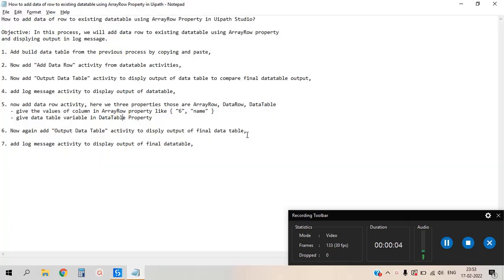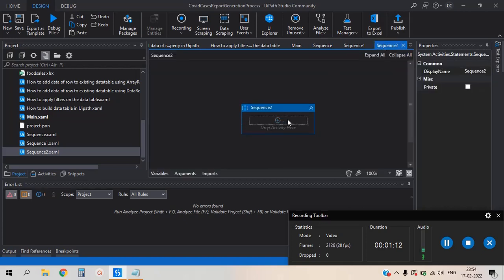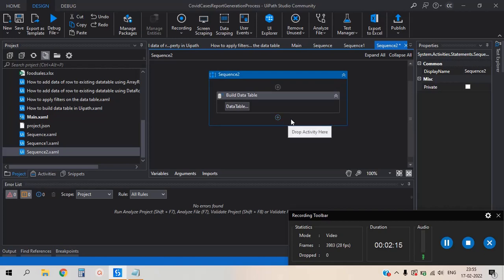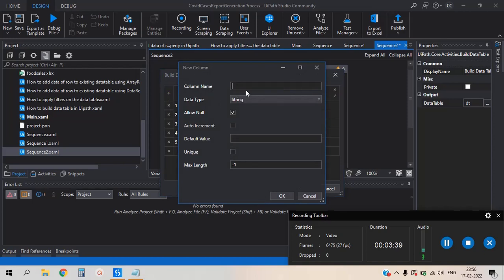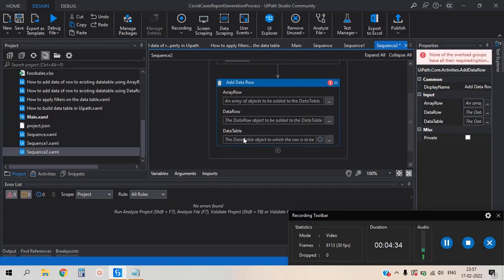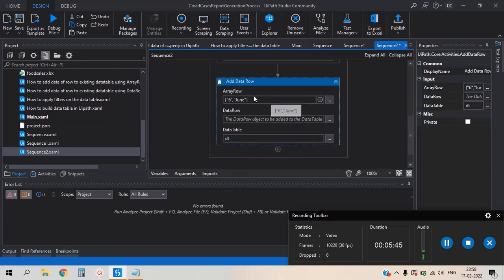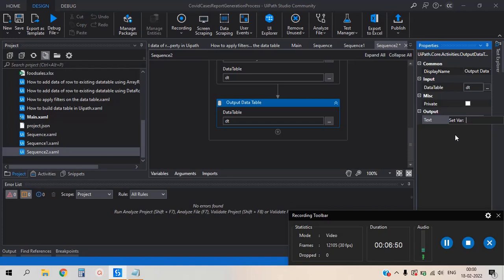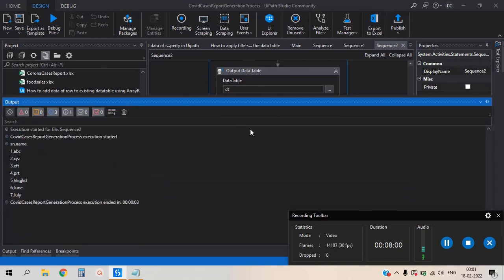6. How to add data of row to existing datatable using ArrayRow in Add Data Row Activity Uipath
In thi video we will learn about adding data of row using ArrayRow property in uipath.